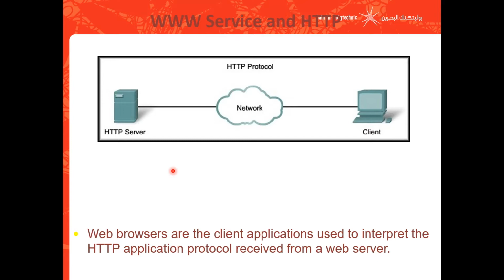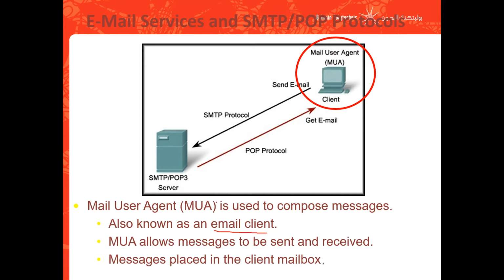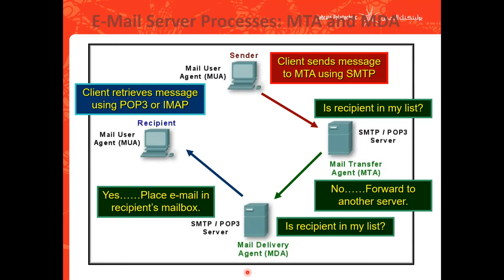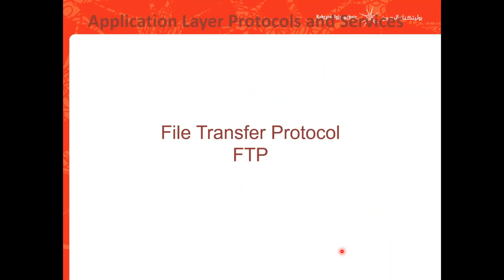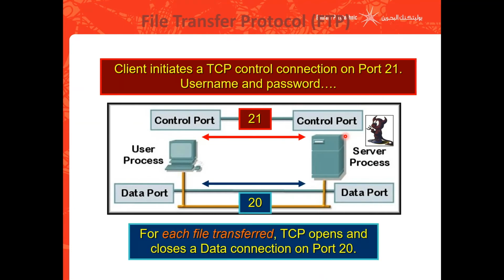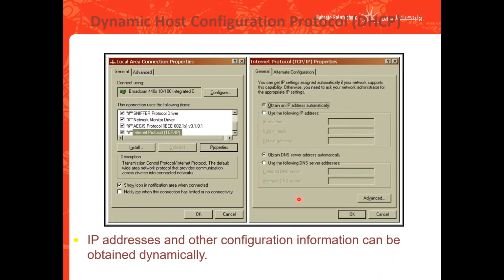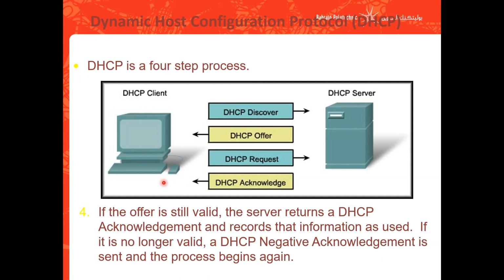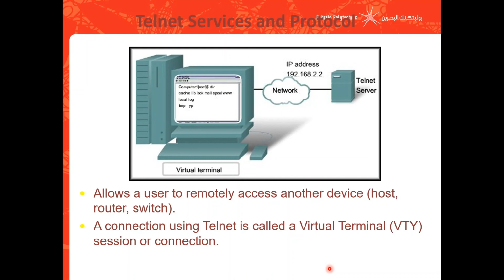IT6003 Chapter 3 Part 2